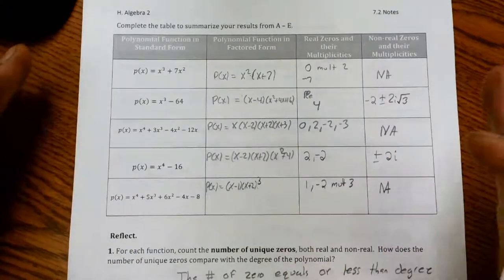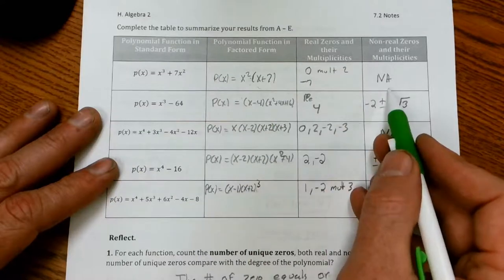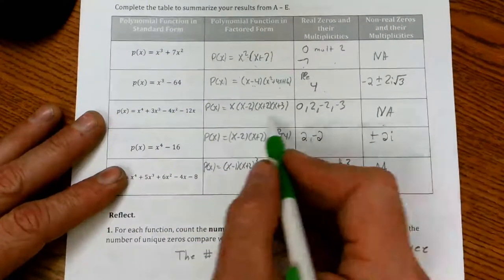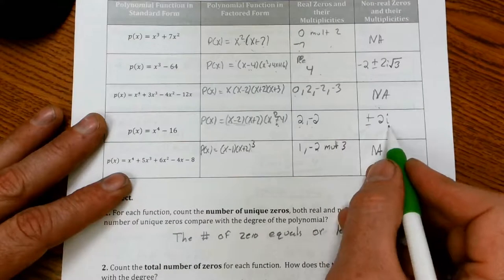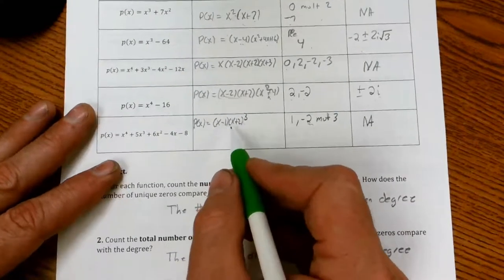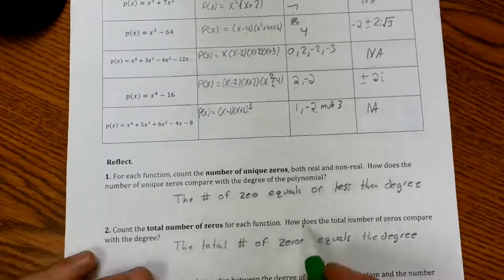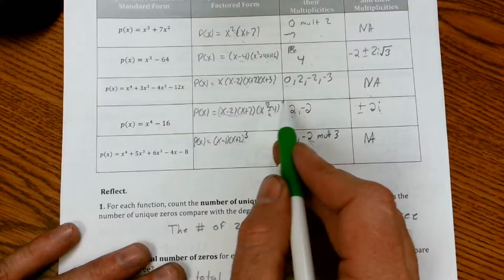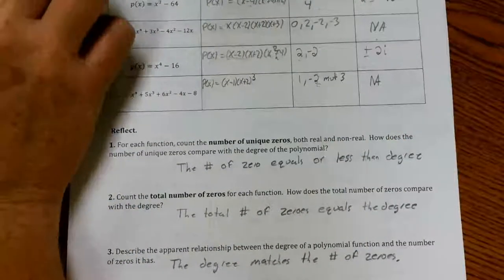7 2 page 2